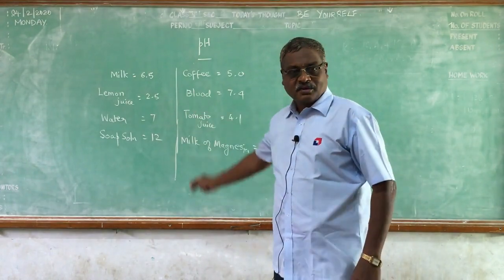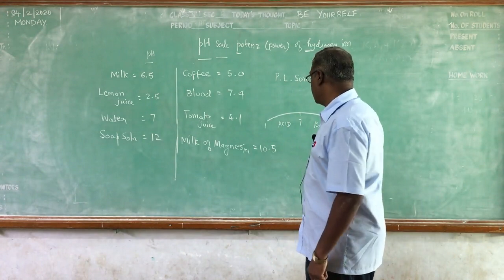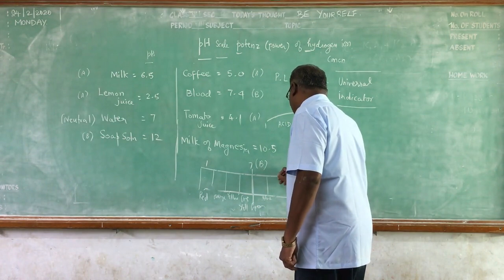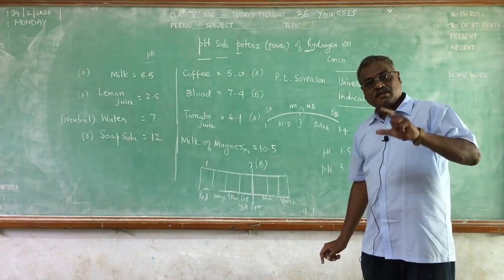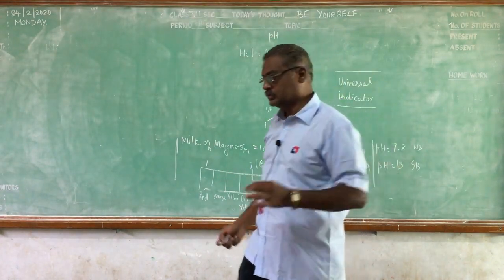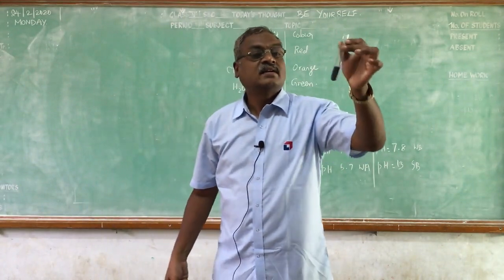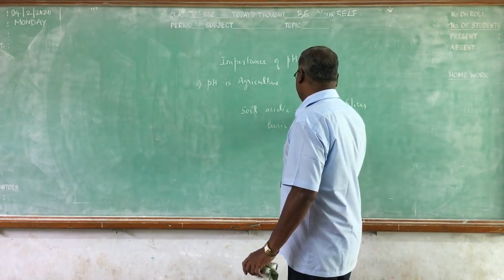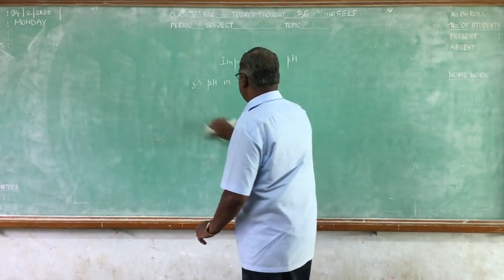Class 10 CHEMISTRY- pH Scale